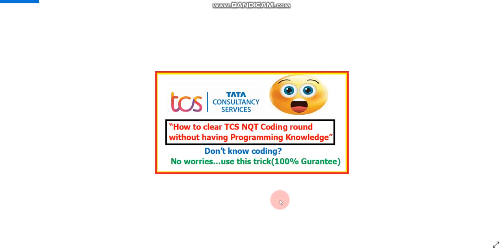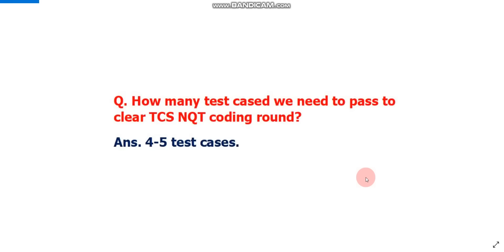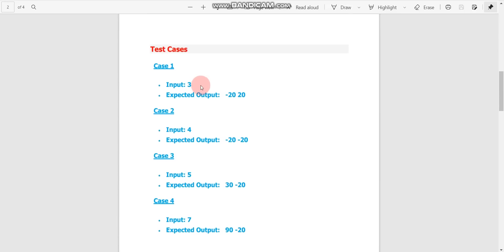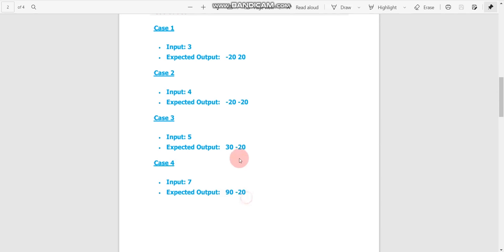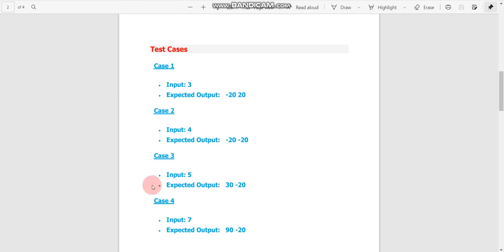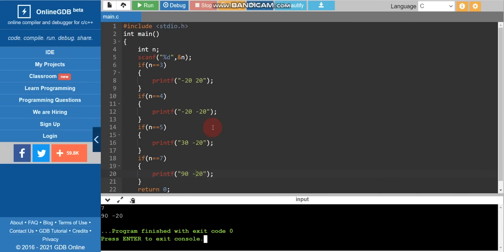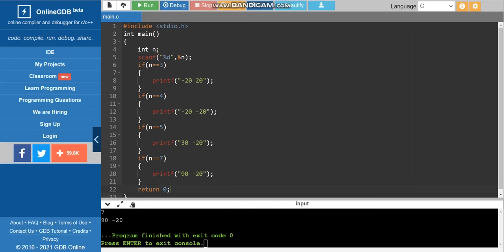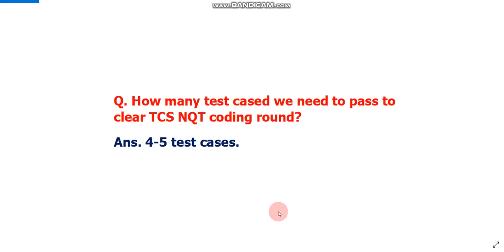How to clear TCS NQT Coding Cut-off without any coding Knowledge? | Use this trick to pass test case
Keywords used in this video:
TCS NQT coding trick
TCS coding trick for Non-CSE IT background candidates
How to crack the TCS NQT coding cut-off
Marking scheme in TCS NQT coding
Clear TCS NQT coding cut-off without any coding knowledge
How to clear the TCS NQT Coding round if we don't know to code?
TCS NQT coding tricks part-1
How to solve TCS NQT coding questions
TCS NQT Advanced coding tricks
How to solve TCS NQT Advanced coding questions
0 Knowledge of coding?
Coding trick by Code with Anurag
TCS Coding trick
TCS Coding trick by code with Anurag
Easy trick to pass test cases of TCS NQT coding
TCS NQT Coding round tricks
TCS NQT coding tips
TCS Coding
TCS
TCS NQT